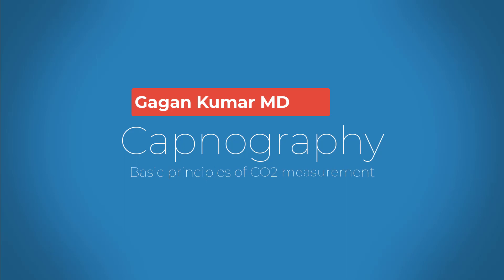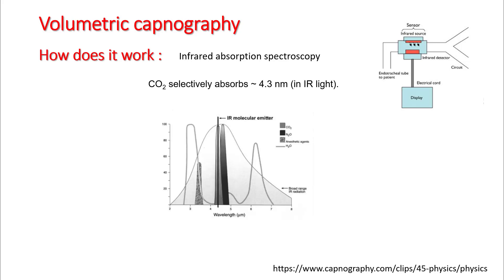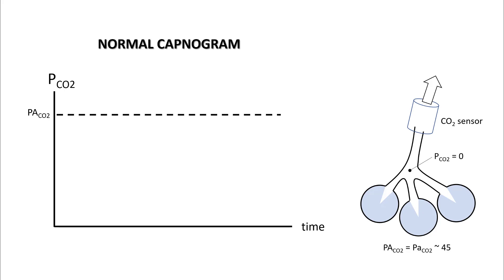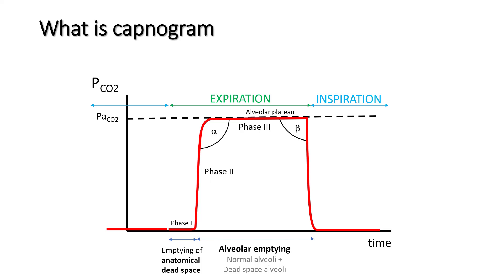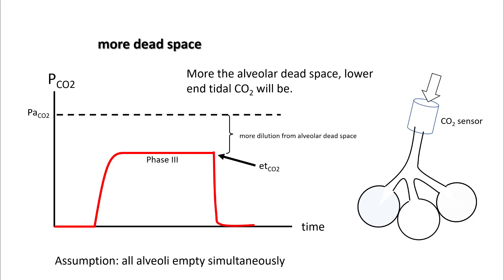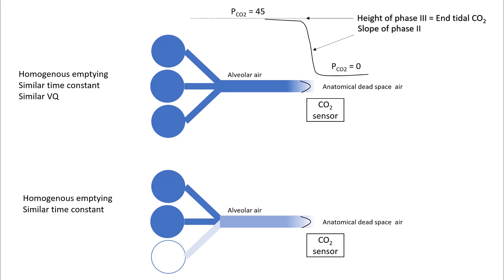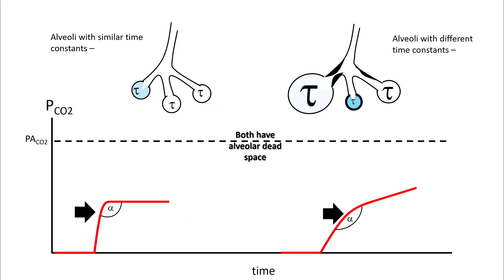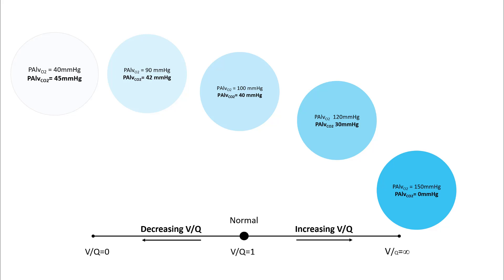How capnography works ?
Capnography is an essential tool to determine ventilation. If you remember, hypercapnia almost always occurs when you are unable to ventilate. Thus measuring CO2 in exhaled air can be useful in determining ventilation. But wait !!!  This is oversimplification and there are significant nuances in its use which can help you in various clinical scenarios. We will discuss this in two parts - understand basic principles and then the clinical applications.
In this first lecture, we discuss what capnometry and is and understand basics of capnography.